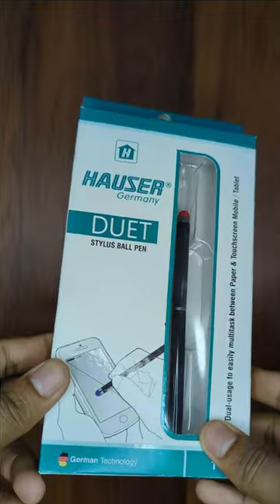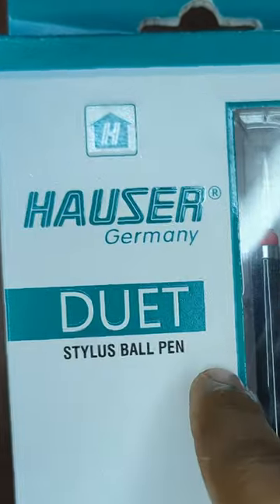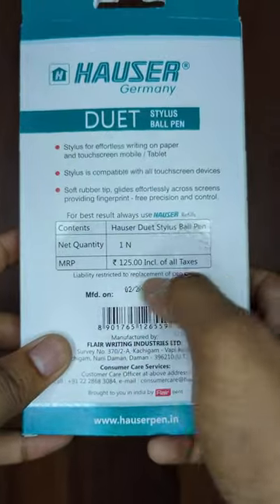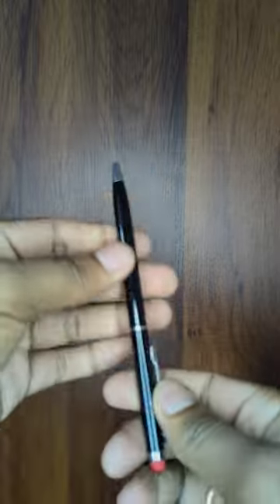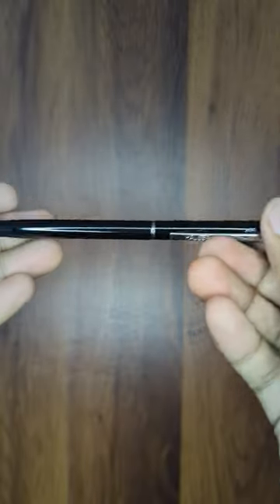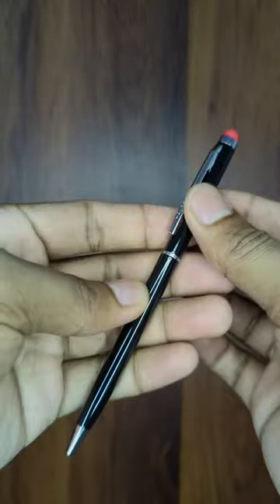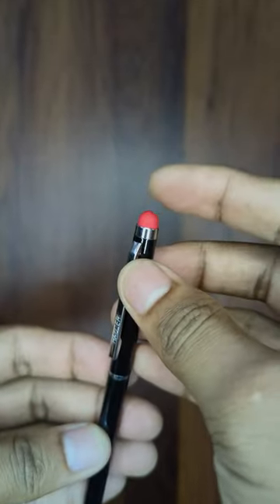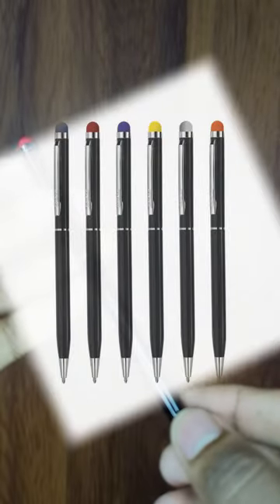why settle with one? when you can have the best of both worlds...